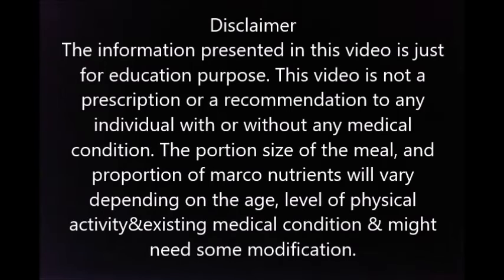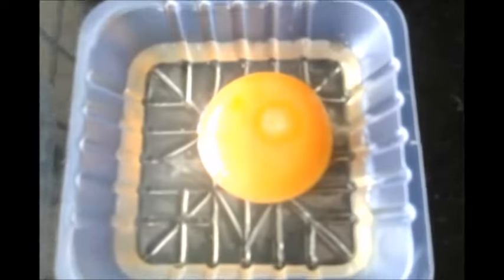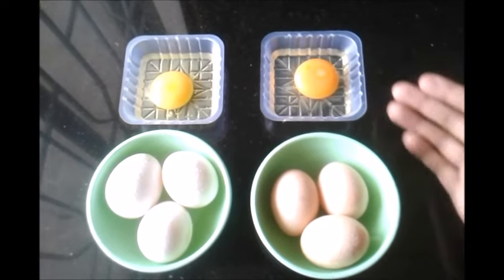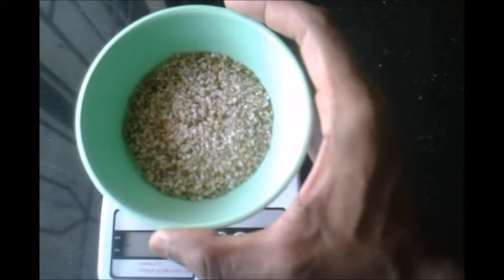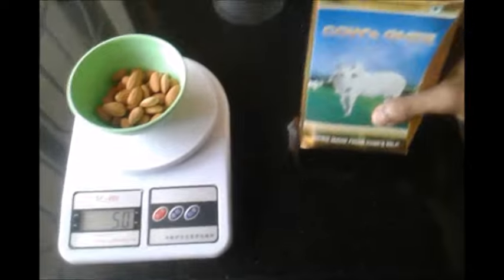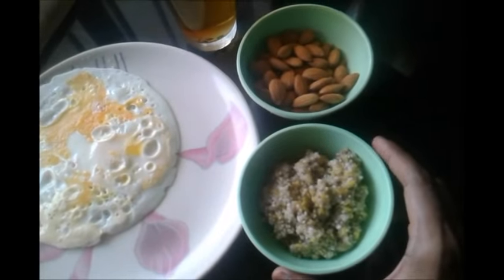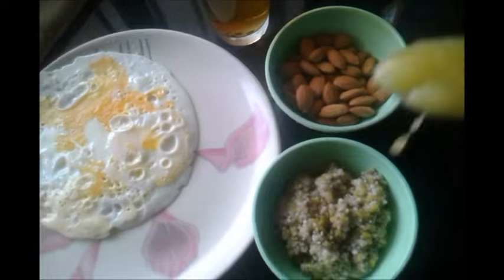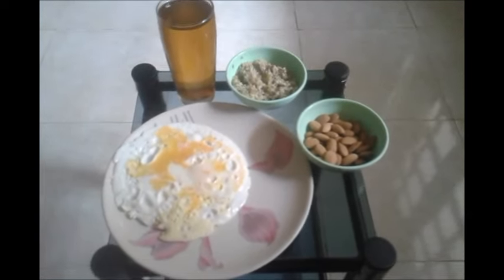Healthy Breakfast Options for Weight Loss